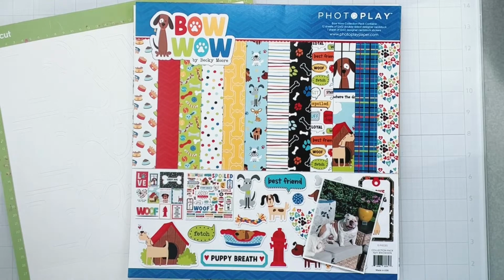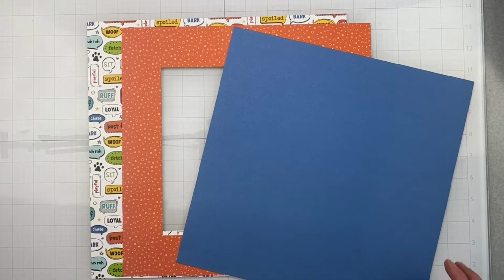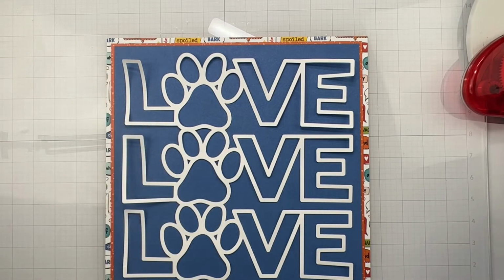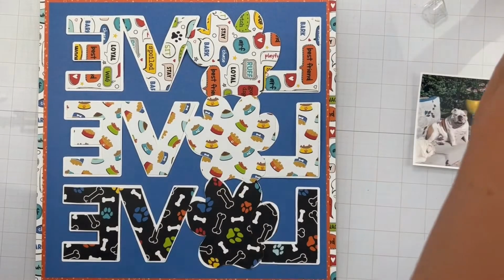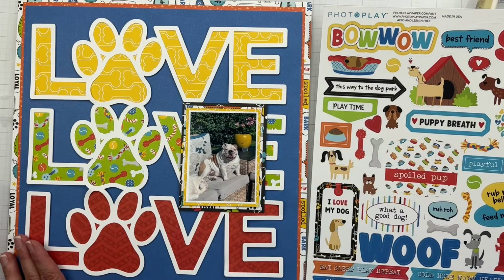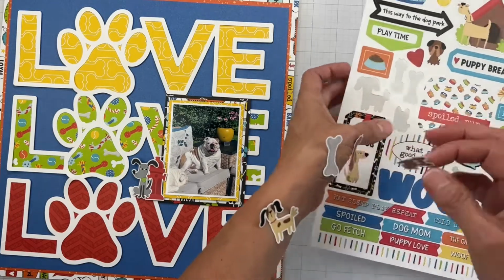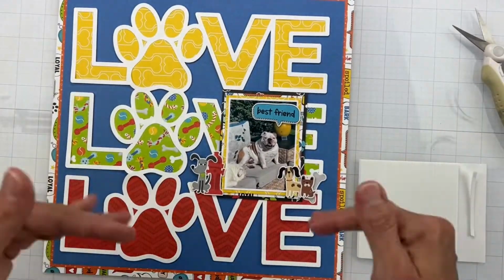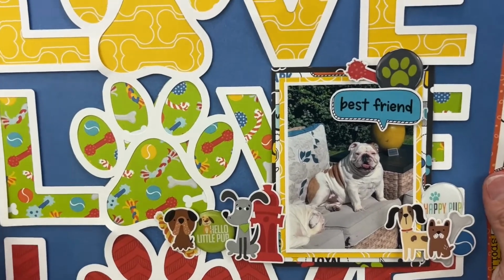Scrapbook Adhesives By 3L | @PHOTOPLAYPAPER | Scrappin’ Happy Studio